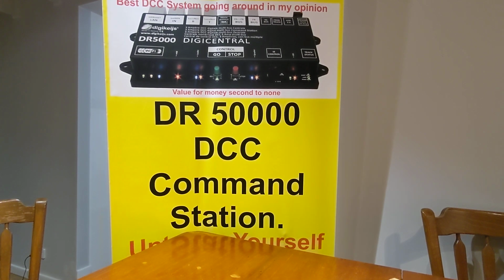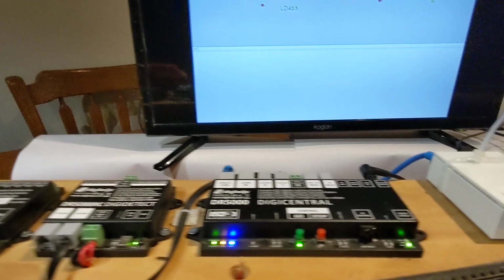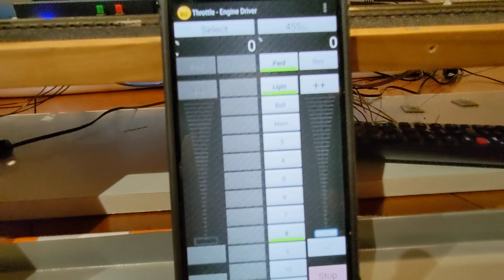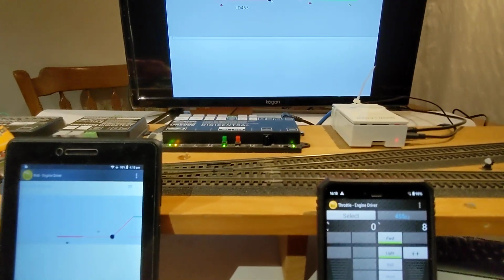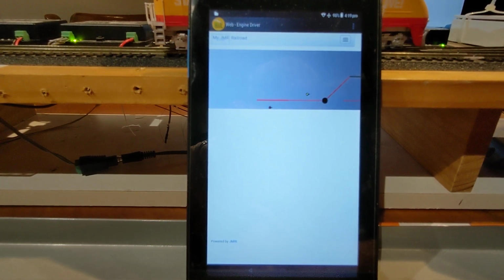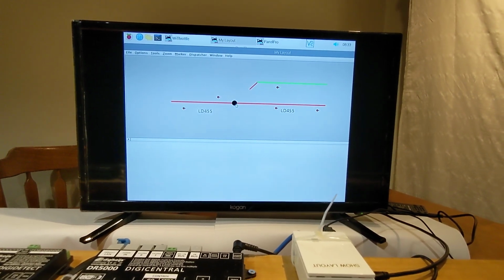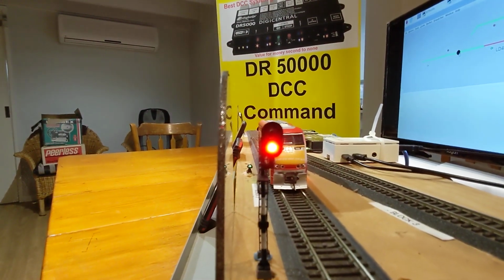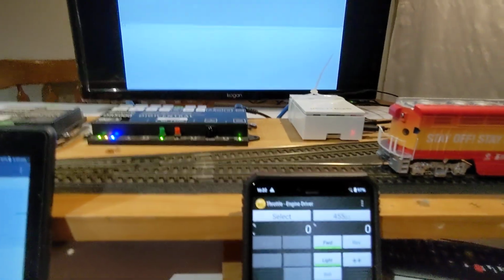DK50018 in JMRI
This video is showing a DK50018 working in JMRI, with a DR5088RC displaying RailCom.